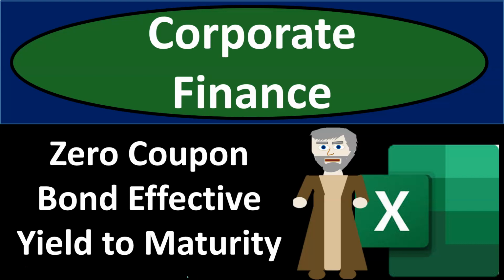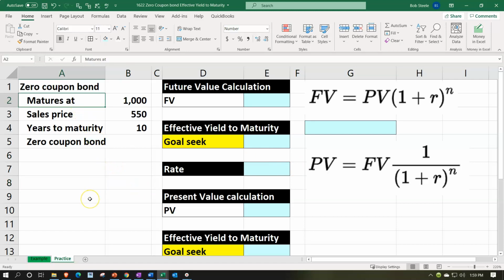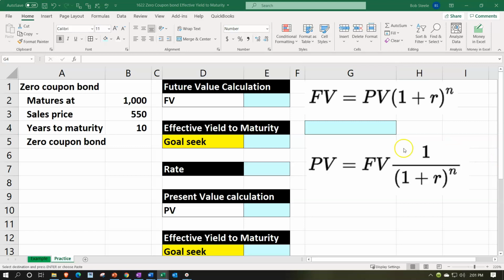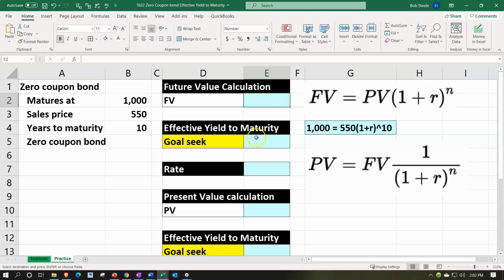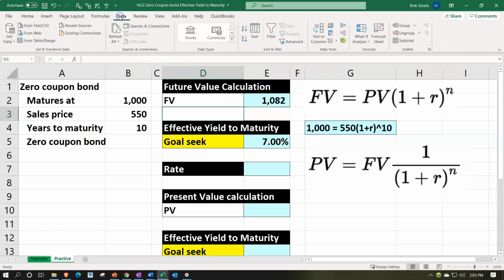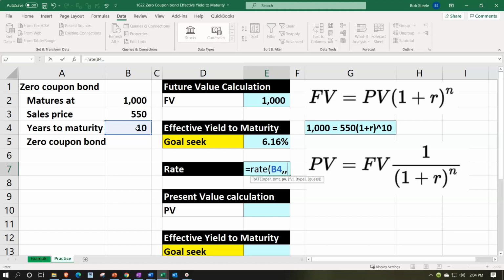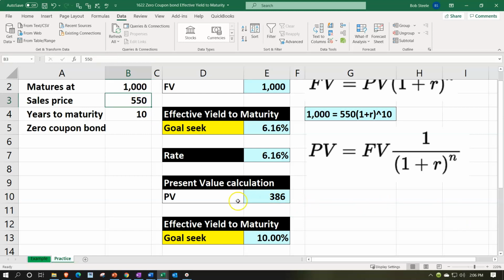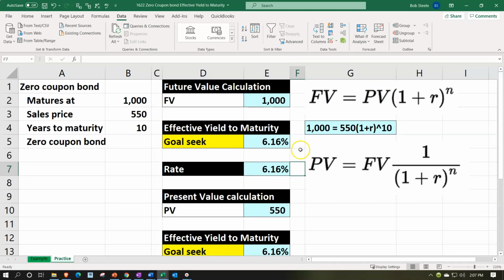Zero Coupon bond Effective Yield to Maturity 1622